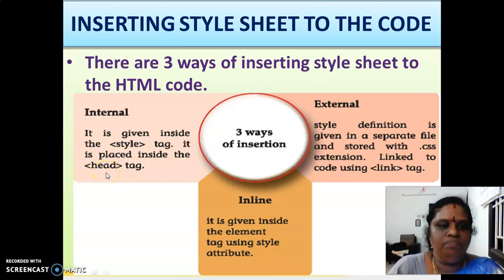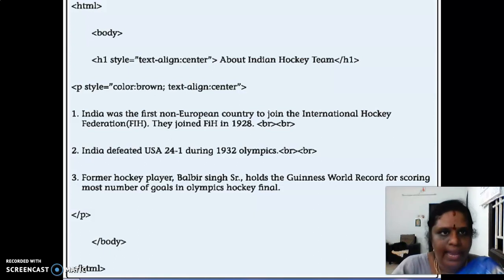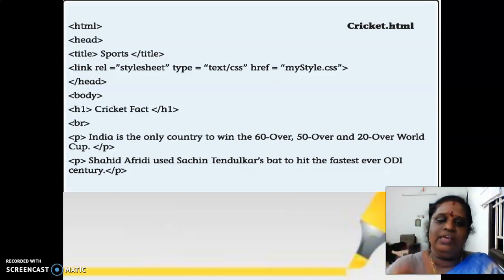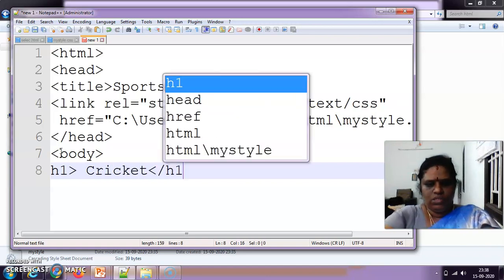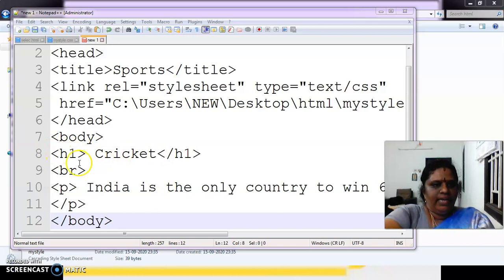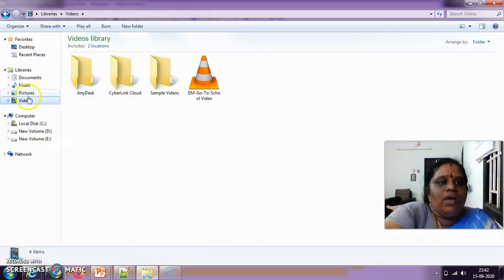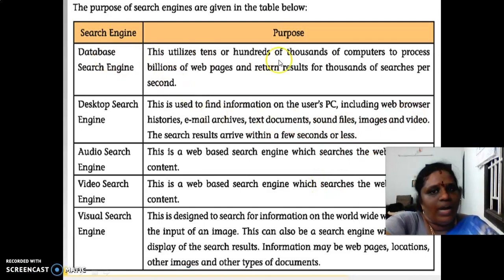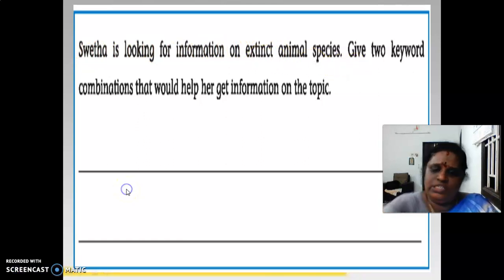GGVS7 SCS C3 ATTRIBUTES IN HTML P2